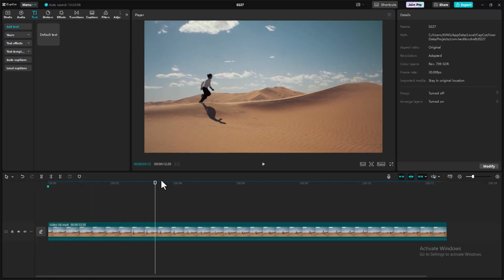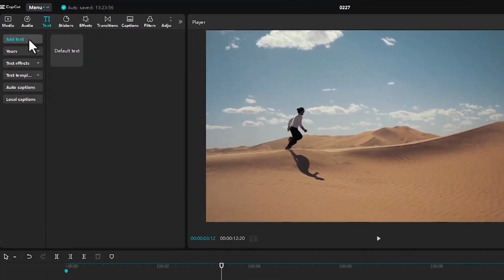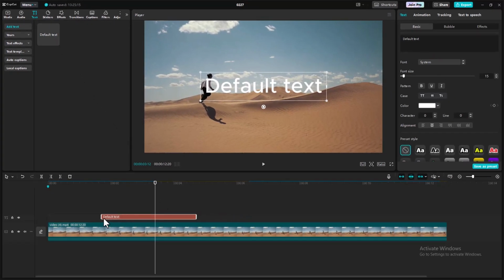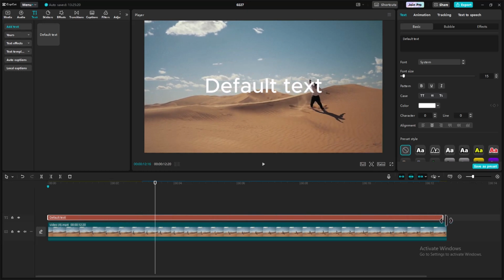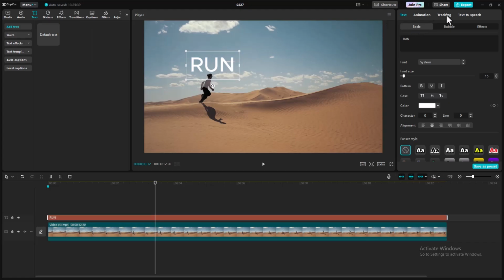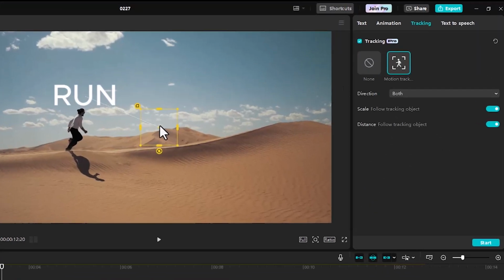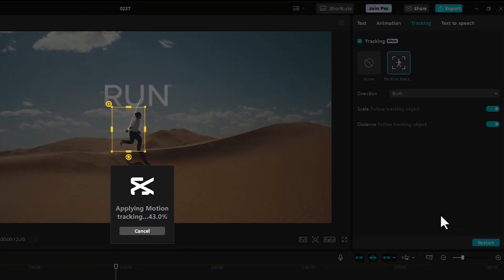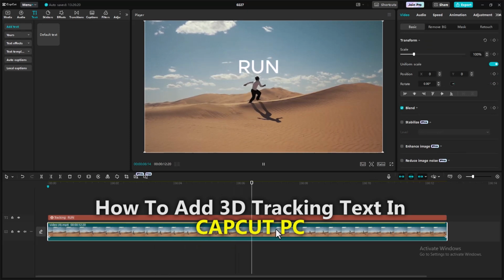How to Add 3D Tracking Text in CapCut PC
In this video, I’ll show you how to add 3D tracking text to your videos using CapCut on PC. Whether you're a content creator, editor, or just want to level up your video editing skills, this guide will walk you through the simple steps to make your text follow motion and look professional.

✅ Perfect for YouTube videos, short films, vlogs, and cinematic edits
✅ No paid plugins required – all done inside CapCut desktop version

🔧 What You’ll Learn:

How to add 3D motion-tracked text

How to use keyframes in CapCut

Tips for making your text look dynamic and cinematic